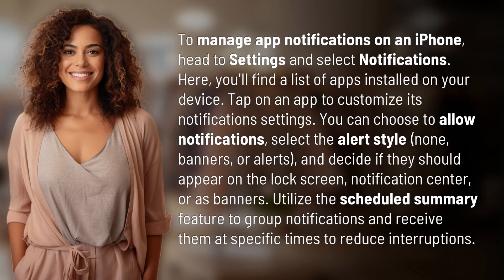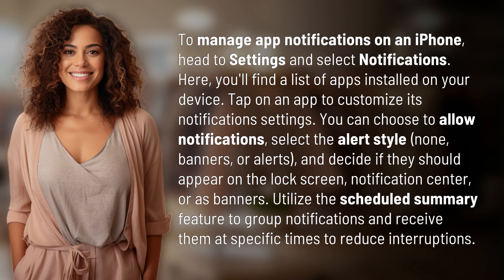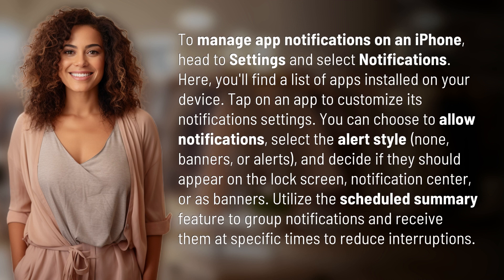How do I manage app notifications on iPhone?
Mastering iPhone App Notifications 👉 iPhone Notifications 👉 Learn how to effectively manage app notifications on your iPhone to customize settings, reduce interruptions, and stay organized with the scheduled summary feature.

Laura S. Harris (2024, May 7.) How do I manage app notifications on iPhone?
    🌐 AskAbout.video